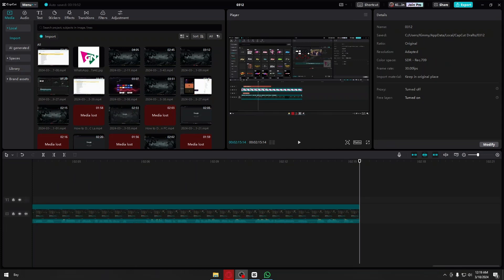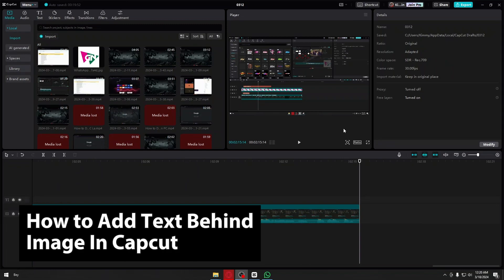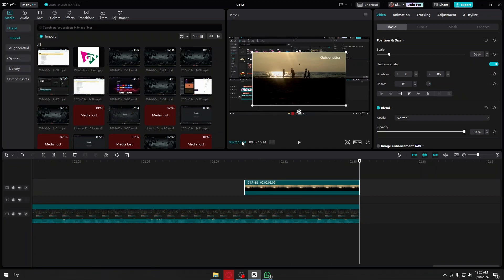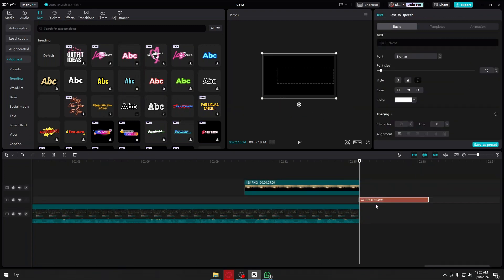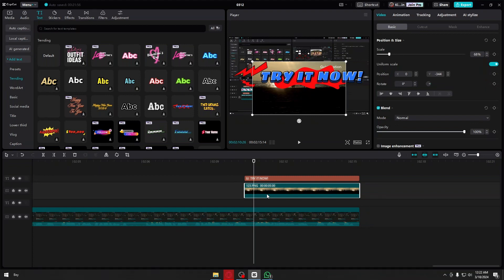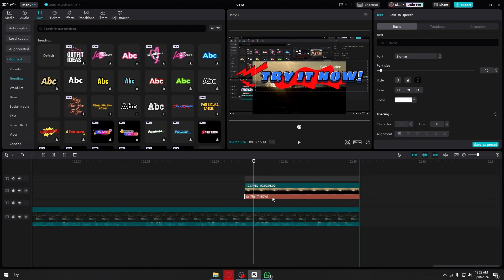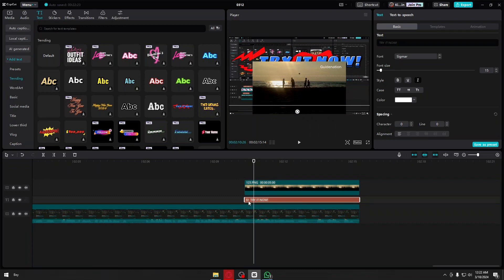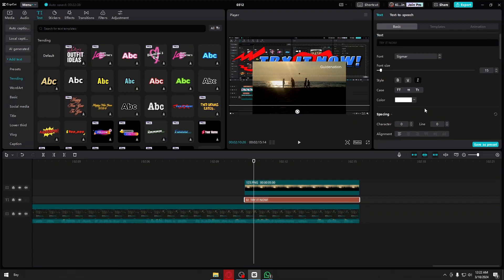How to Add Text Behind Image in Capcut (SIMPLE & Easy Guide!)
Learn how to effortlessly add text behind an image in CapCut with this straightforward tutorial! Whether you're a beginner or experienced editor, this step-by-step guide will walk you through the process with ease. Enhance your videos by overlaying text behind images to create visually appealing content. Watch now and master this essential skill in CapCut!